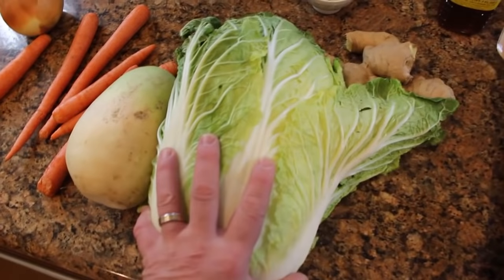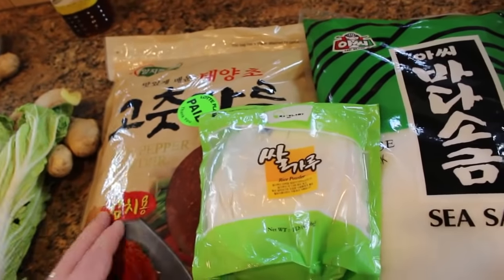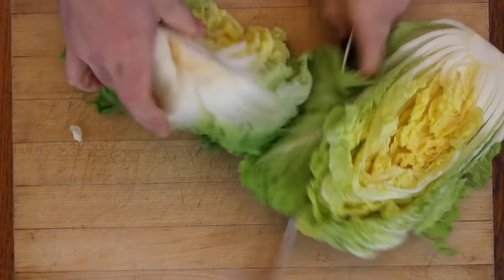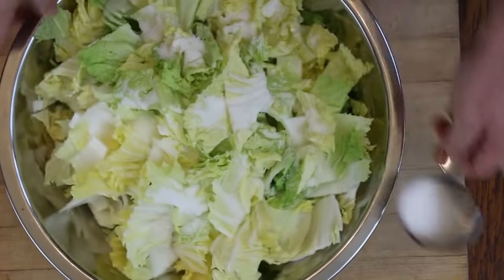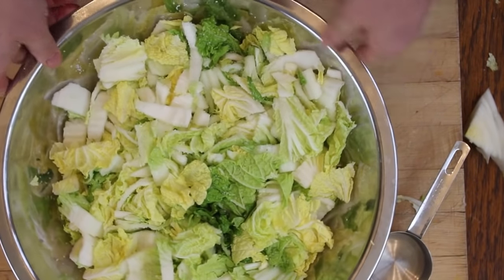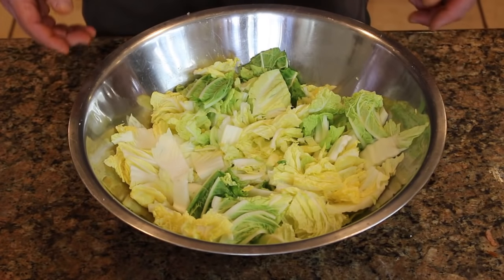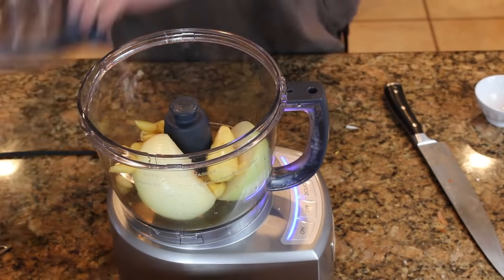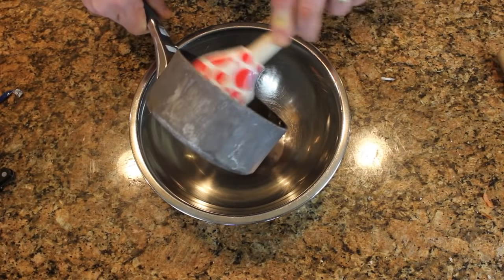Kimchi - Delicious Fermented Korean Vegetables Become a Probiotic Salad!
How to Make Delicious Probiotic Fermented Kimchi

Better Done Yourself brings you kimchi, the delicious fermented Korean cabbage and vegetable dish.  Make it with or without fish sauce.  Make it as hot as you want.  I've got the whole procedure right here.  Watch this video to learn to make your own kimchi!

Ingredients
1 large Napa cabbage (about 6 pounds)
½ cup salt
1 Tbsp sweet rice powder
½ cup water
1/2 cup Korean red chile powder (coarse gochugaru)
1/4 cup fish sauce
1  knob of fresh ginger
1 daikon radish
1 yellow onion, peeled
3/4 cup garlic
2 bunches green onions
6 chopped carrots